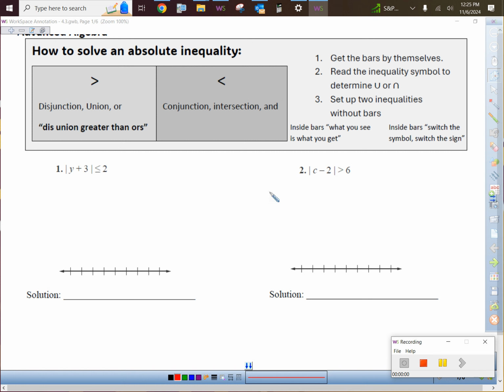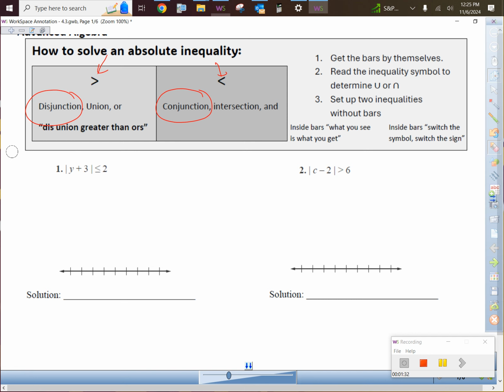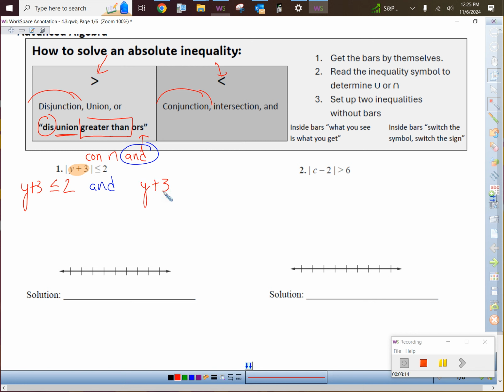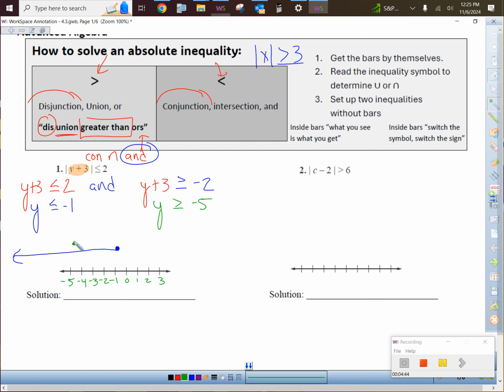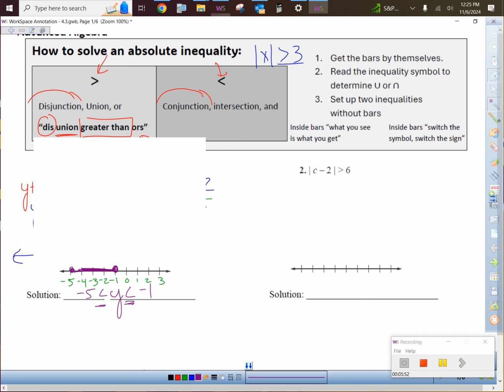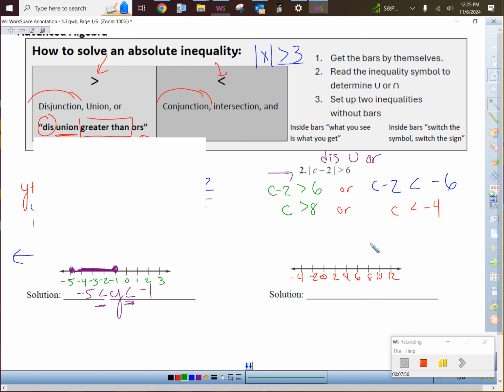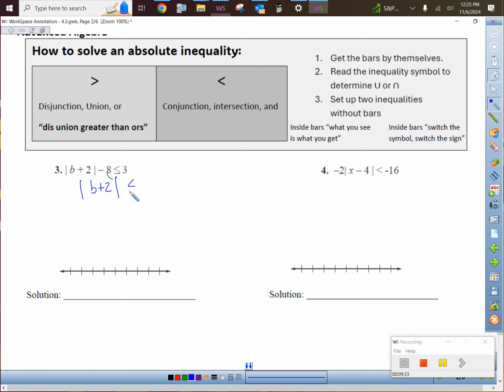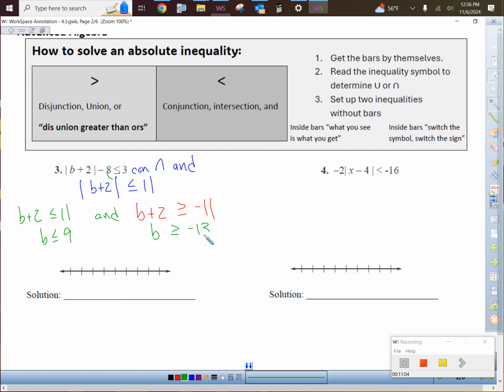VIDEO 4-3 Solving absolute value inequalities 2024